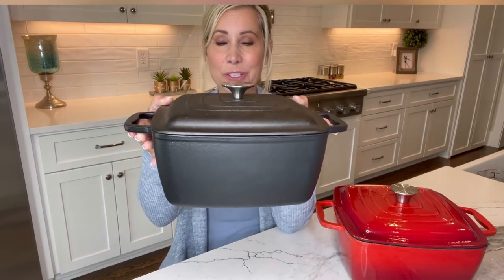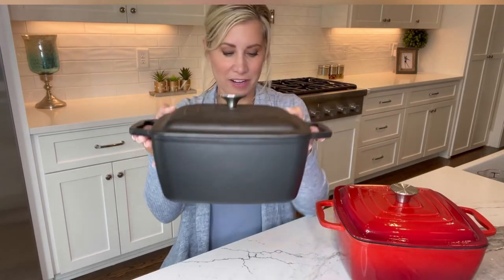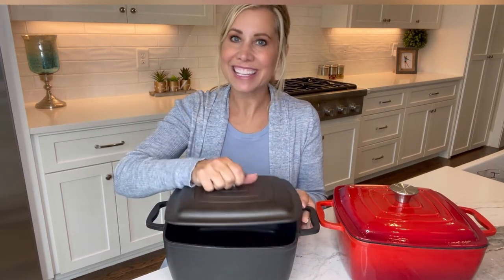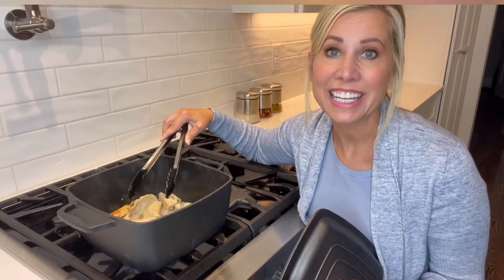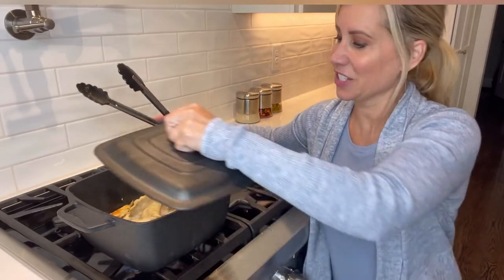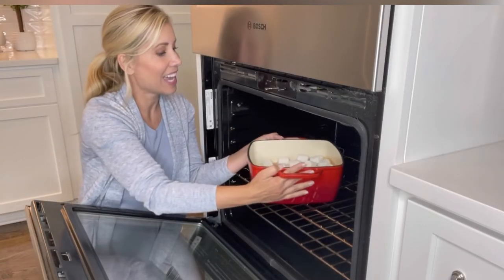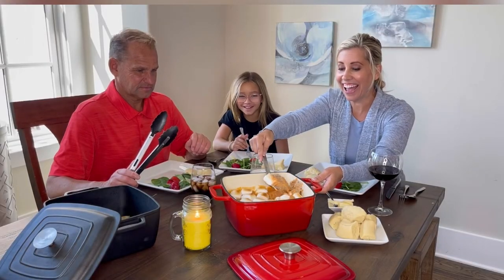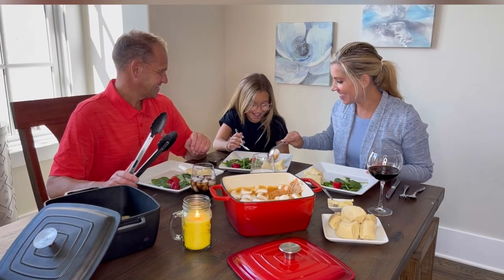Enameled Cast Iron Casserole Square Dutch Oven Braiser - Pan with Cover, 3.8-Quart.mov